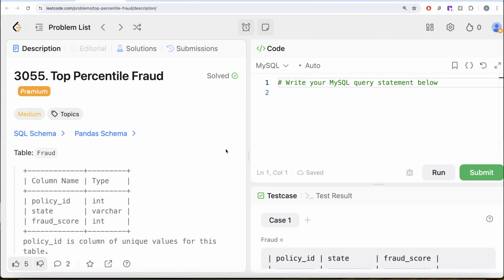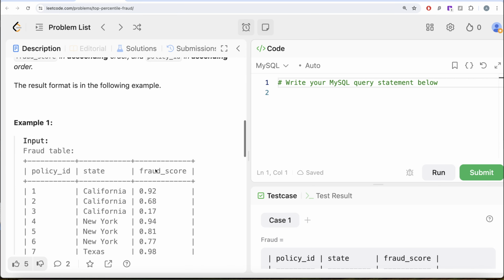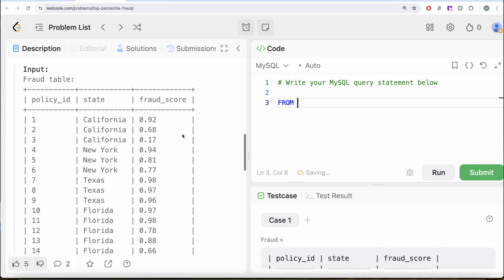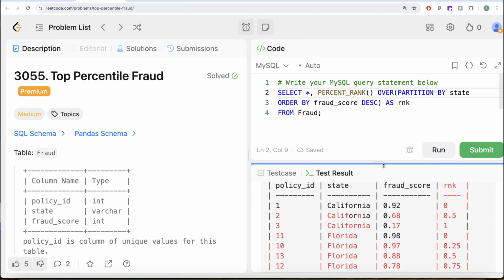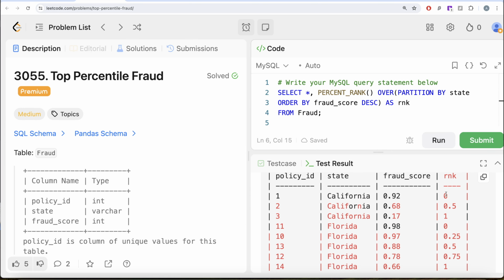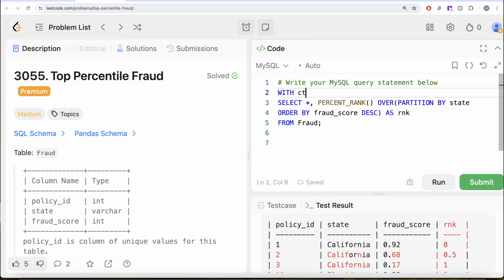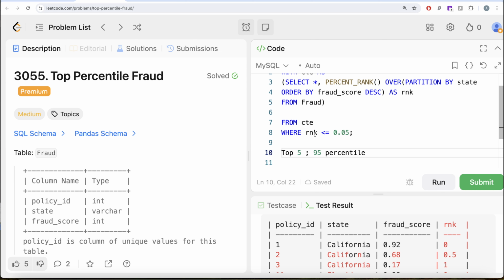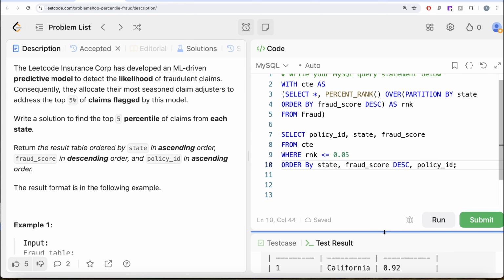Leetcode MEDIUM 3055 - Top Percentile Fraud PERCENT_RANK() SQL - Explained by Everyday Data Science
SQL Schema:
Create table If Not Exists Fraud (policy_id int, state varchar(50), fraud_score decimal(5,2))
Truncate table Fraud
insert into Fraud (policy_id, state, fraud_score) values ('1', 'California', '0.92')
insert into Fraud (policy_id, state, fraud_score) values ('2', 'California', '0.68')
insert into Fraud (policy_id, state, fraud_score) values ('3', 'California', '0.17')
insert into Fraud (policy_id, state, fraud_score) values ('4', 'New York', '0.94')
insert into Fraud (policy_id, state, fraud_score) values ('5', 'New York', '0.81')
insert into Fraud (policy_id, state, fraud_score) values ('6', 'New York', '0.77')
insert into Fraud (policy_id, state, fraud_score) values ('7', 'Texas', '0.98')
insert into Fraud (policy_id, state, fraud_score) values ('8', 'Texas', '0.97')
insert into Fraud (policy_id, state, fraud_score) values ('9', 'Texas', '0.96')
insert into Fraud (policy_id, state, fraud_score) values ('10', 'Florida', '0.97')
insert into Fraud (policy_id, state, fraud_score) values ('11', 'Florida', '0.98')
insert into Fraud (policy_id, state, fraud_score) values ('12', 'Florida', '0.78')
insert into Fraud (policy_id, state, fraud_score) values ('13', 'Florida', '0.88')
insert into Fraud (policy_id, state, fraud_score) values ('14', 'Florida', '0.66')

Pandas Schema:
fraud = pd.DataFrame(data, columns=['policy_id', 'state', 'fraud_score']).astype({'policy_id':'Int64', 'state':'object', 'fraud_score':'Float64'})